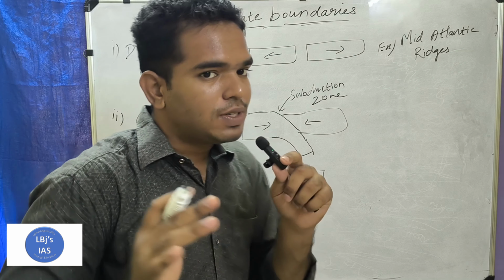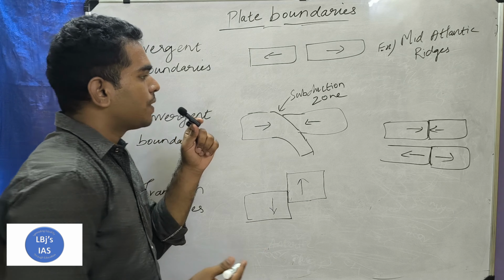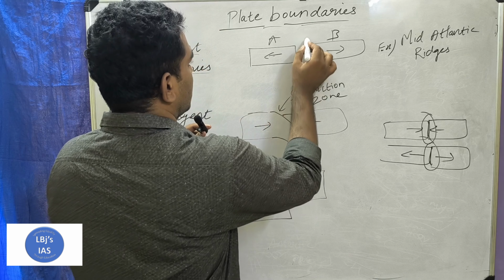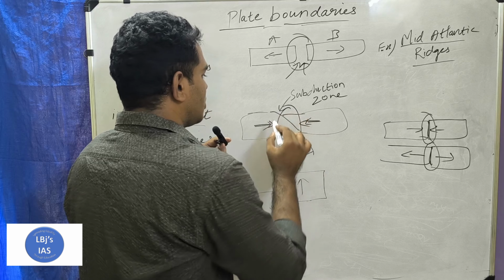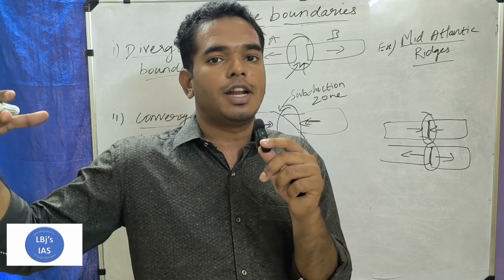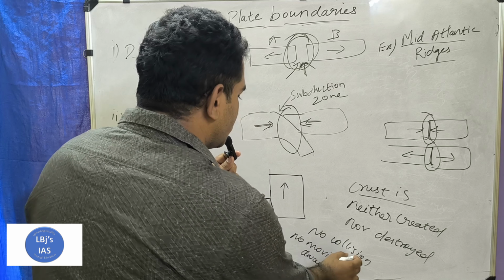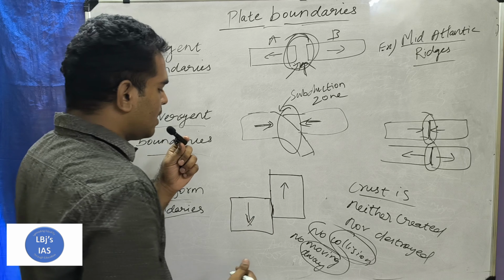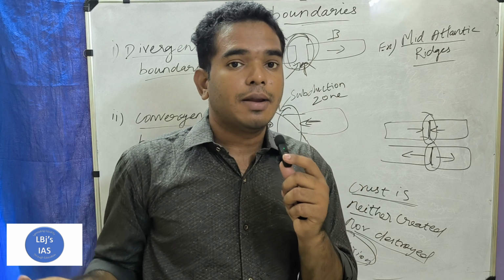Tectonic Plate Boundaries